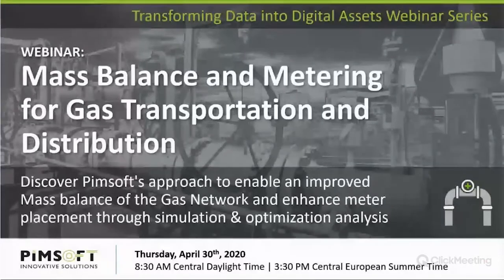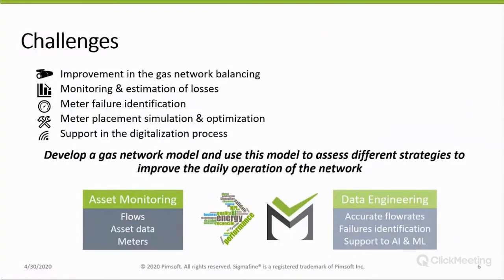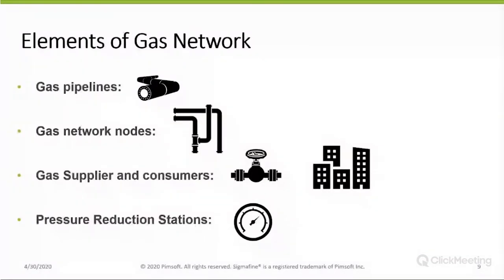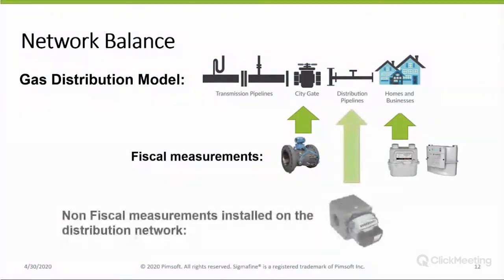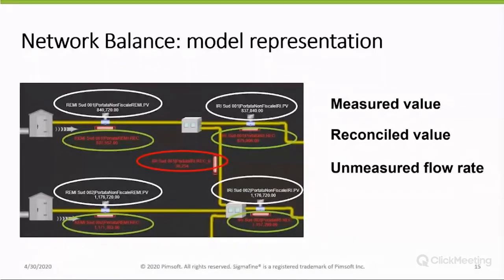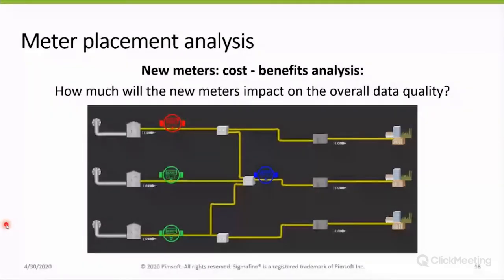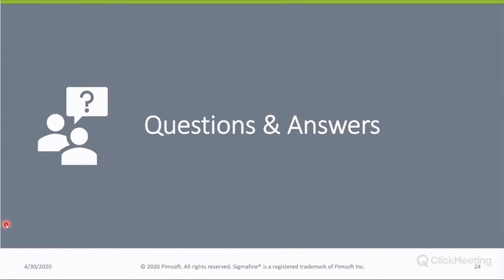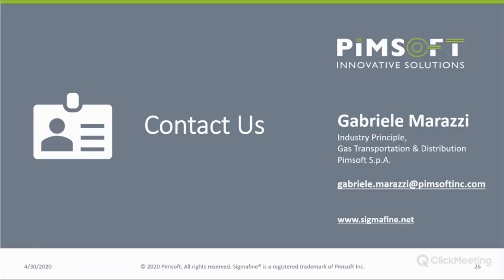Mass Balance and Metering for Gas Transportation and Distribution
Discover Pimsoft's approach to enable an improved mass balance of the Gas Network and enhance meter placement through simulation & optimization analysis

This webinar discusses how Pimsoft's Sigmafine algorithm will support the digitalization process in the Gas Transportation & Distribution Sector, allowing you to make the most out of your data.

In this webinar you wiull learn:

The importance of data reconciliation applied to raw data

The importance of using a model based view to realize the additional estimates that can be derived

How to apply the simulation algorithm for meter placement analysis and simulation